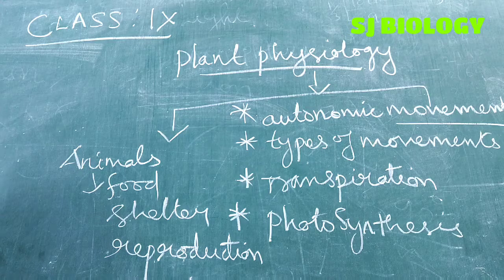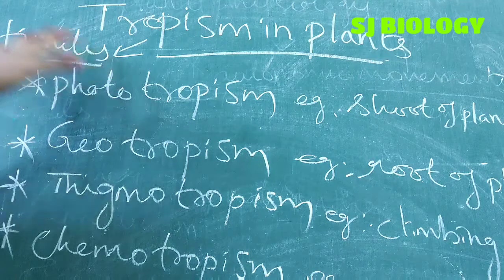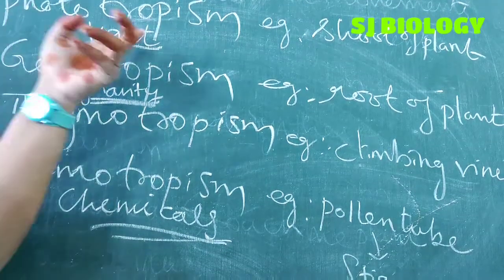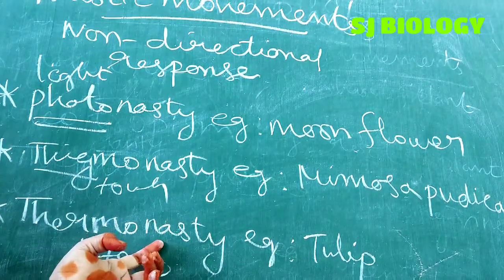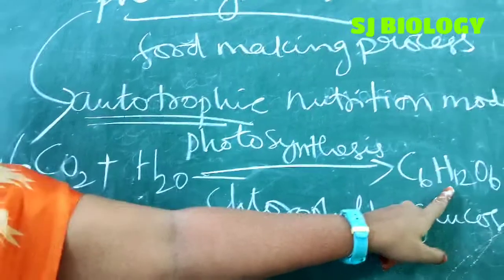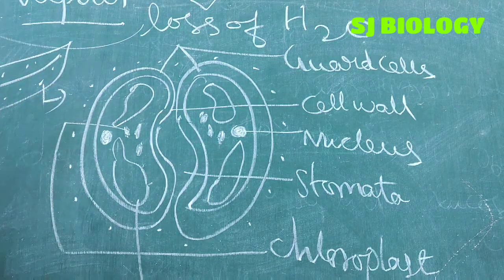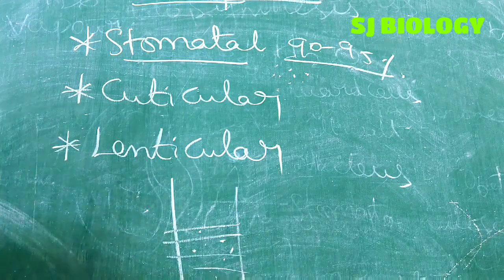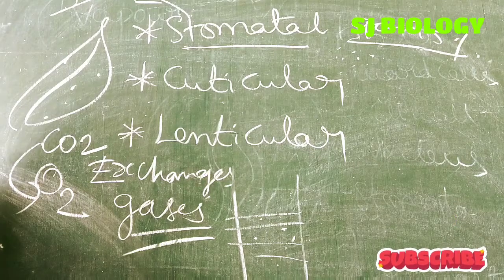plant physiology#class 9 TNState Board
we are going to learn about plant physiology
what is tropism ?
how many types of tropism?
phototropism
geotropism
thigmotropism
chemotropism
what is Transpiration?
Structure of stomata
types of Transpiration
stomatal Transpiration
cuticular Transpiration
lenticular Transpiration
what is respiration ?
Happy learning 😊